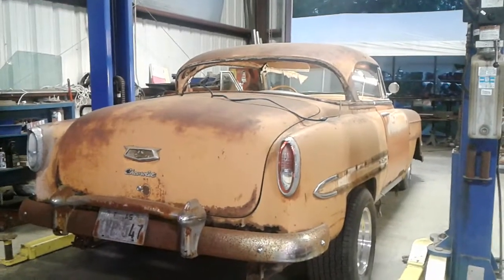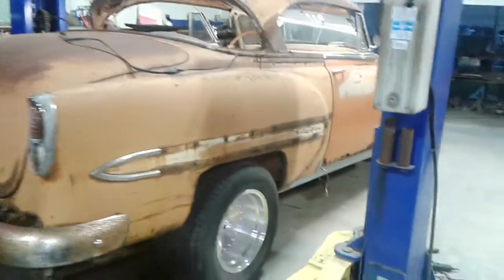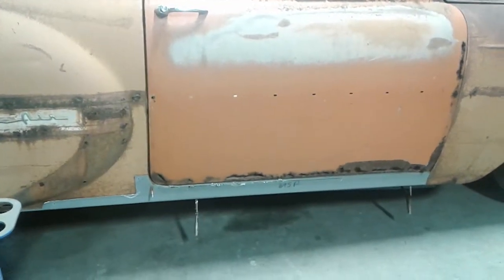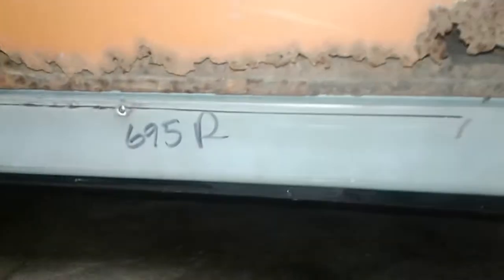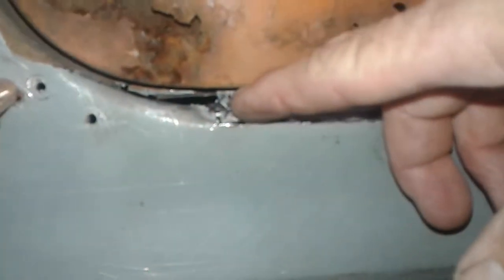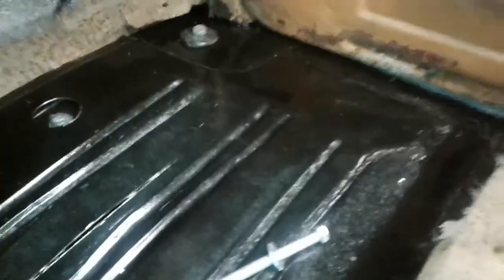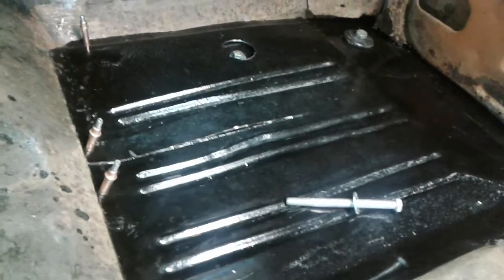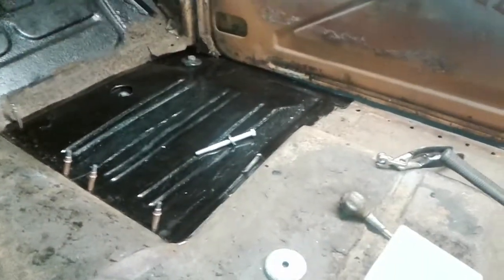1954 Bel Air HT: Flooring It!!!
Finishing up the floors on the 54 Bel Air HT!!!